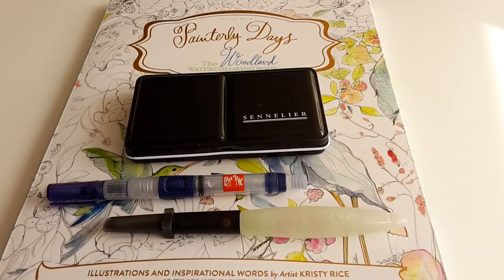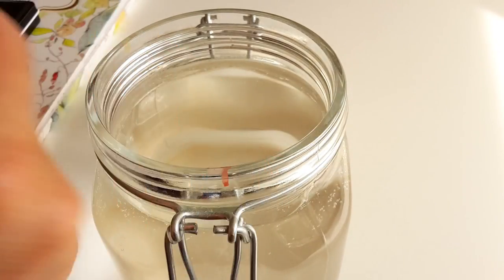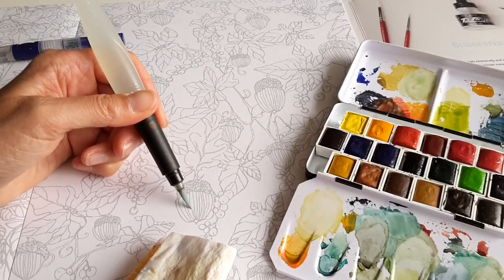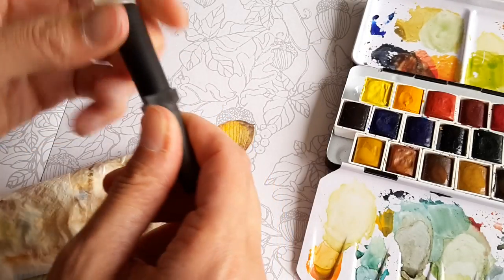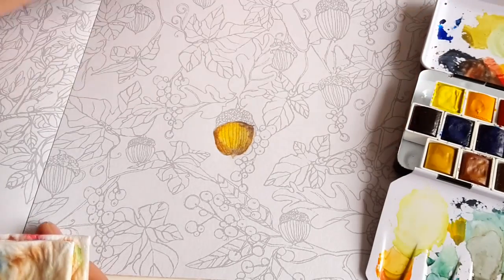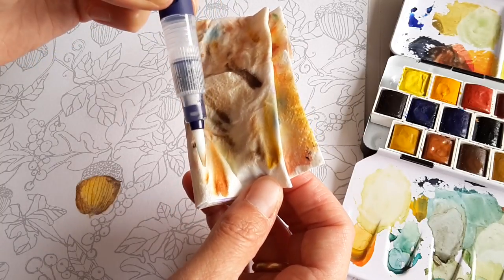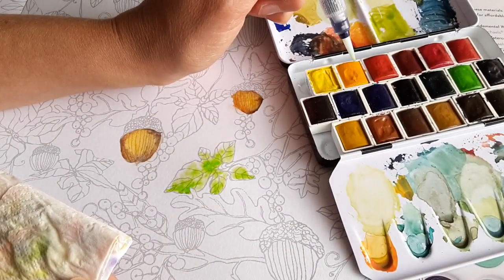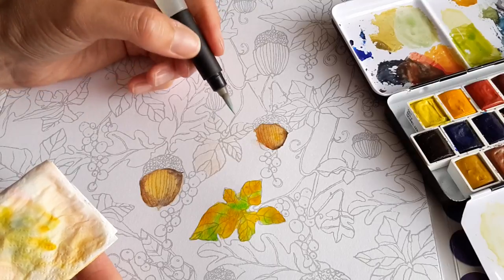Waterbrushes - comparing Derwent with Caran d'Ache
Join the Colour Along Instruction Project!